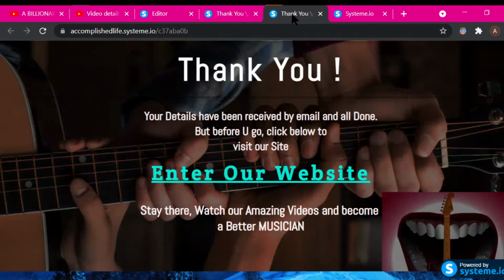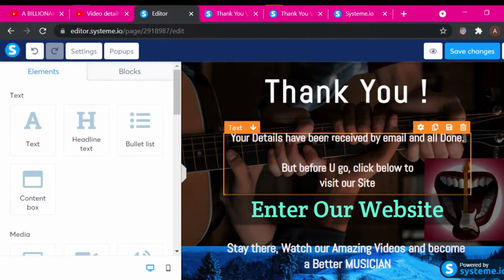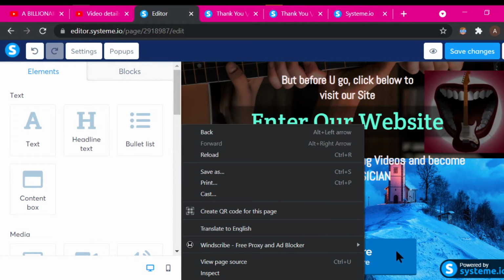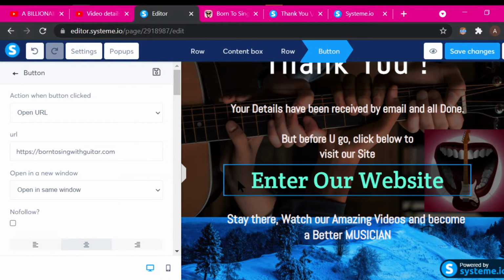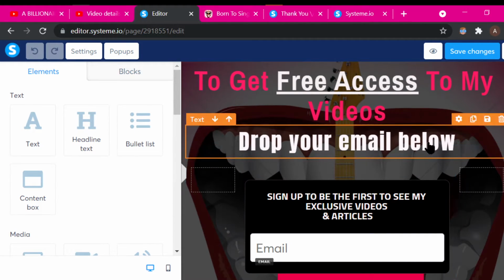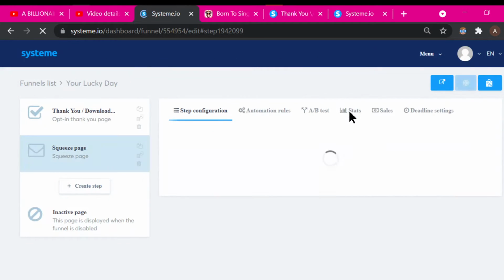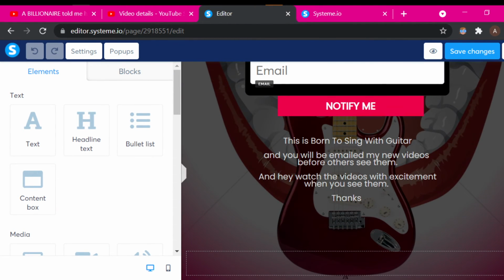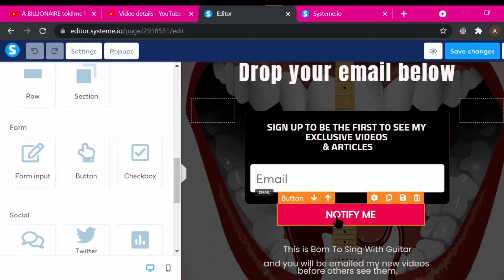Collecting people's emails Nightmare As A Newbie -Systeme.IO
I share my painful experience with this platform but on the way to get victory over its complications. I just wanted to collect people's email so I can send them my videos or sell them stuff etc. But this simple thing turns out harder that its supposed to be.
Systeme.IO
Landing page
Funnel etc

Watch the video and see all I went through and you might learn a great deal from the video. especially if you are also new with this online business thang.